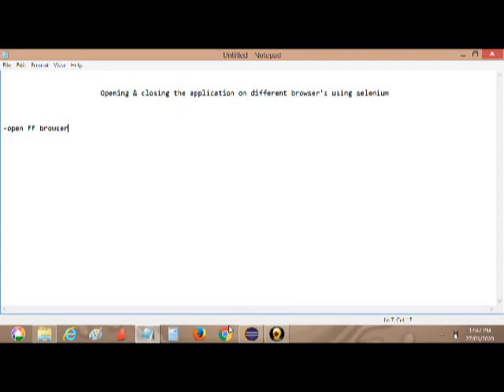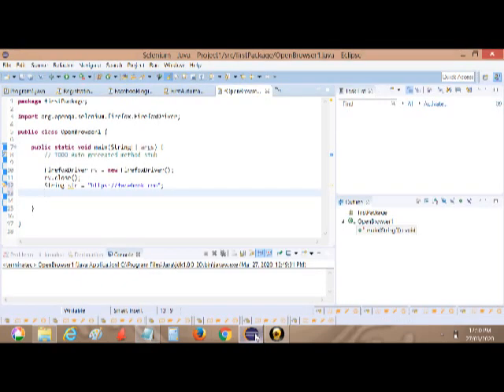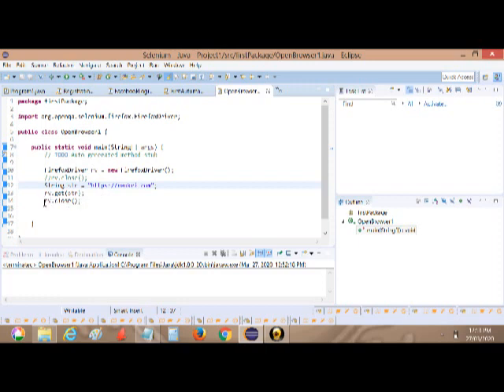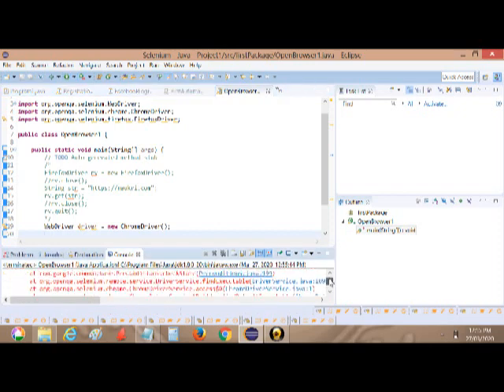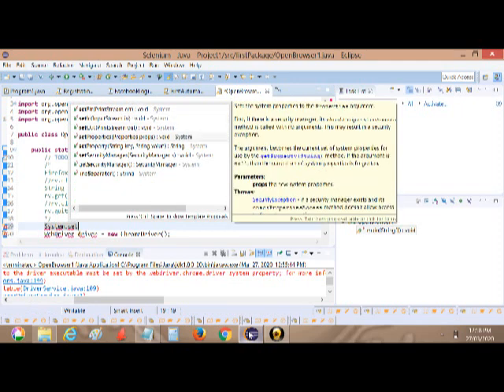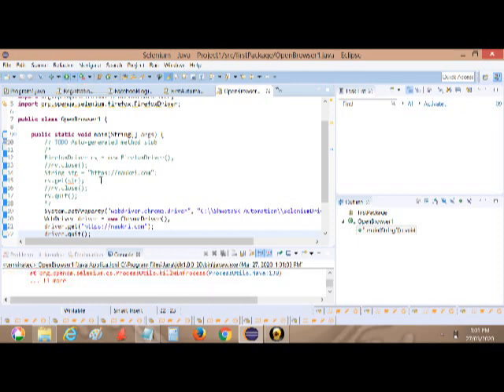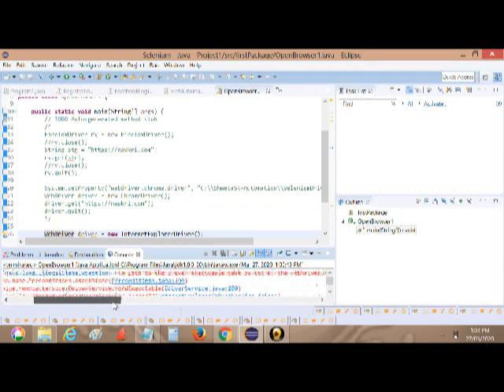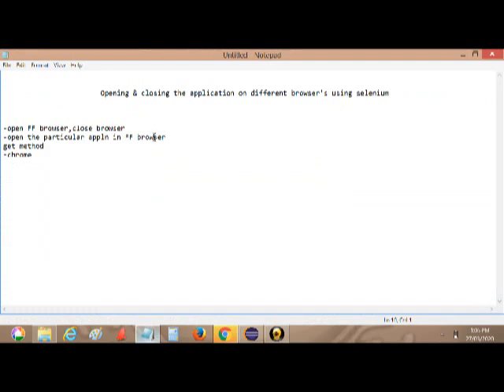Selenium Test Script to open & close application on different browser's using selenium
How to open application on different browser's (like Firefox, Chrome, IE) and close the opened browser using selenium (also how to close different windows using selenium)